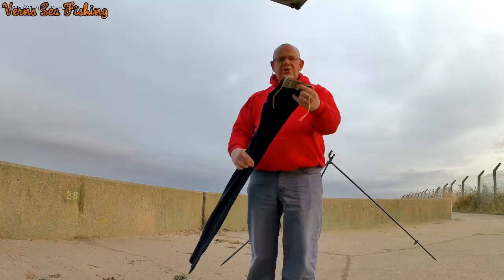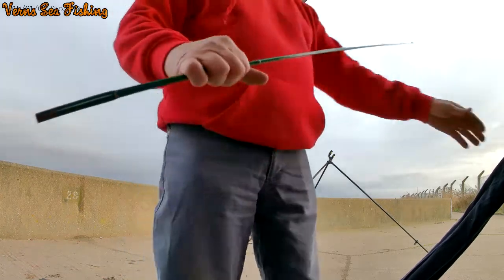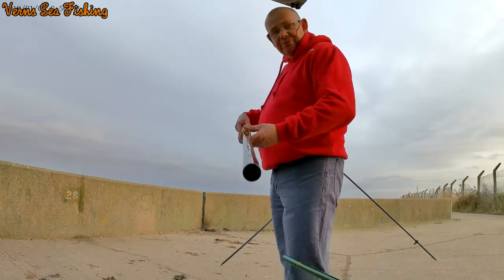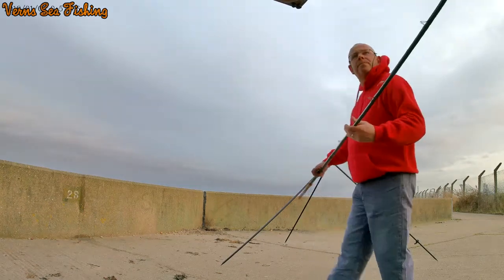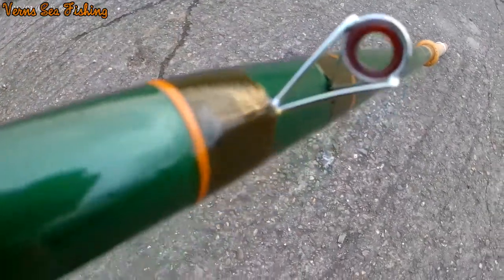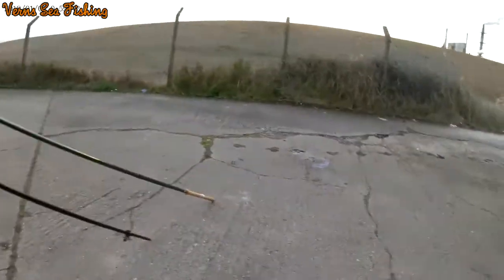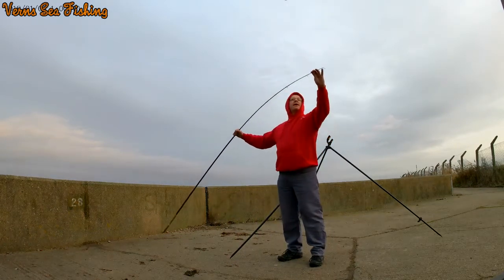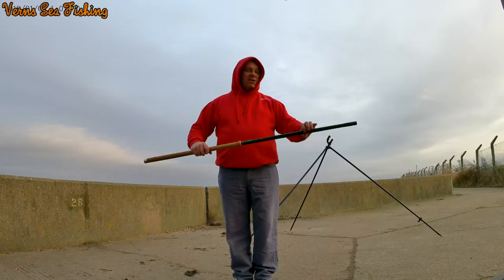VERNS SEA FISHING | ROD REVIEW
East anglian rod company review (thanks bill) any x employees of this company please comment. Time short this week for editing been busy fishing video up next week.

Edited by PerkinsGamimg